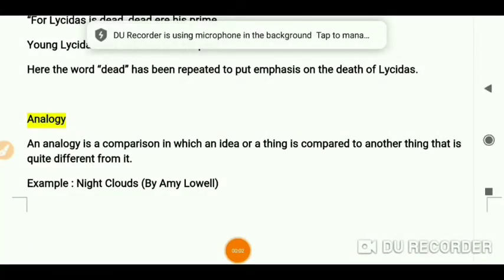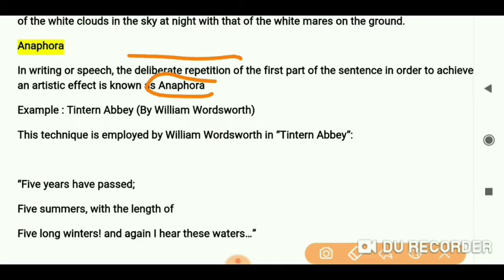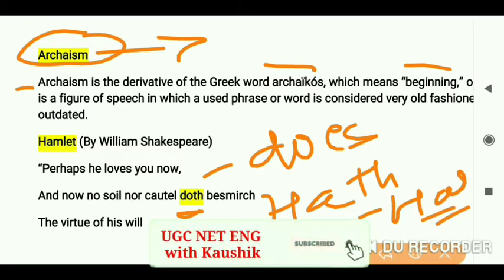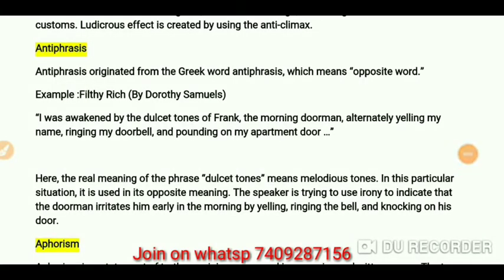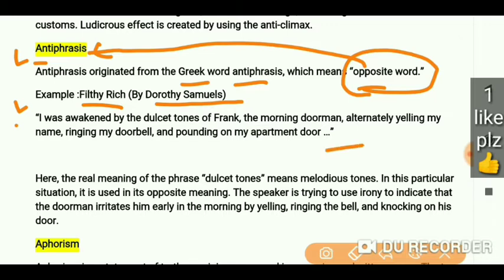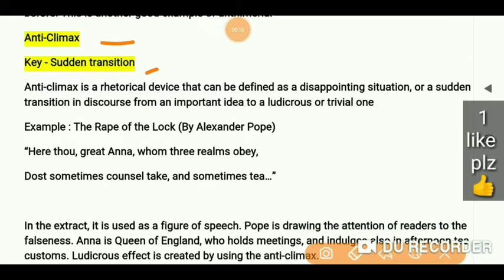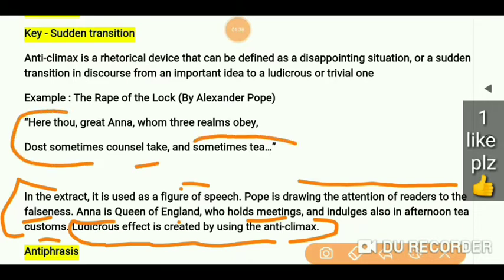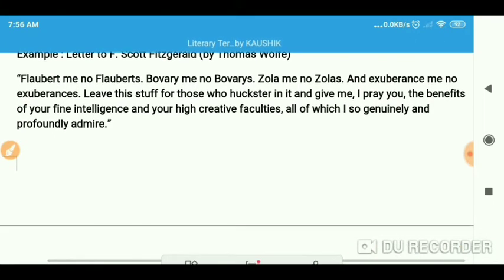tgt best Literary Terms for tgt ,pgt ,ugc net English